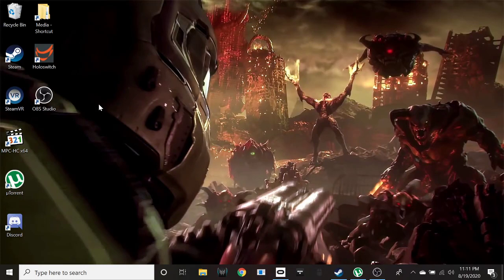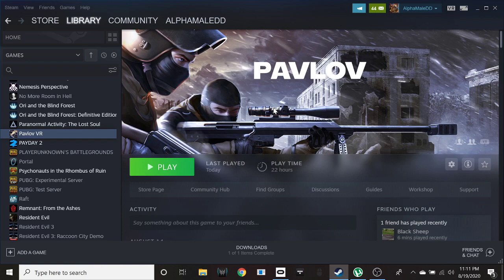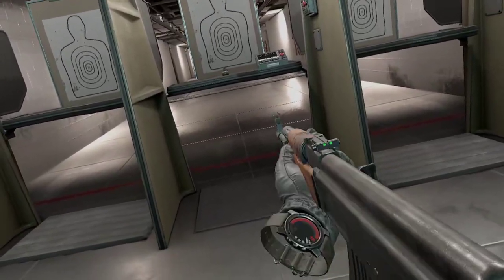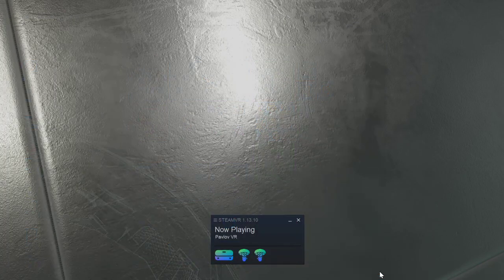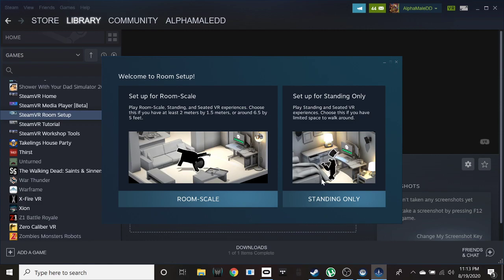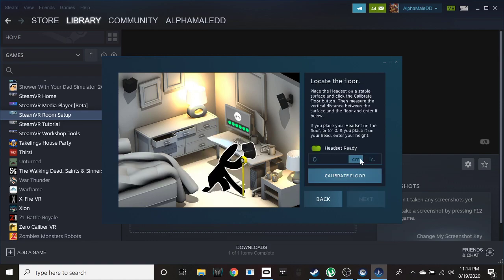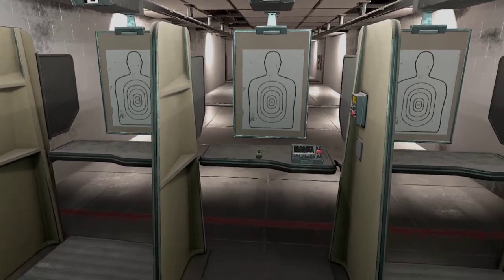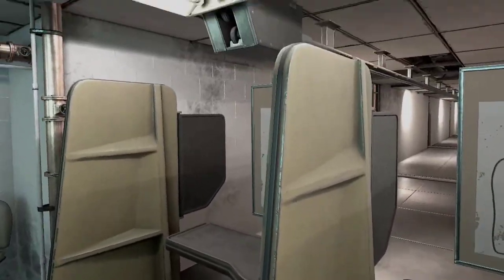How to adjust height in Steam VR (Oculus Rift S) Pavlov 2021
**NOTE: USING THIS METHOD PREVENTS YOU FROM CROUCHING (picking things up from the ground) due to your height being taller than you really are.**

*Volume up. I didn't realize I was recording audio from my Rift S*

I have searched all over the web on how to do, what I thought, was a simple task, adjust your height in VR. I searched everywhere and no one had a solution. Luckily, that's exactly the type of videos I make.

I've found out how to adjust height in Steam VR games on my Oculus Rift S so I can play standing games while being seated, so if you've been having this same inquiry, look no further.

Unfortunately, this only works for Steam VR games, not for games from the Oculus Store. But Steam VR games are way better anyway :)